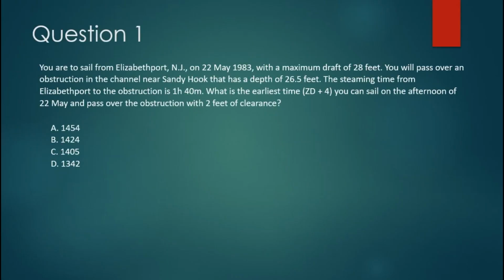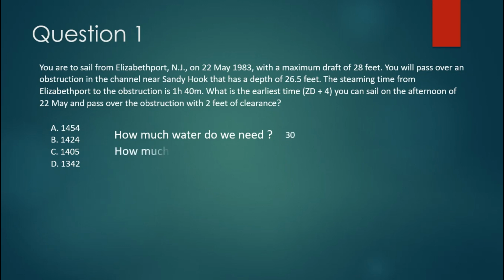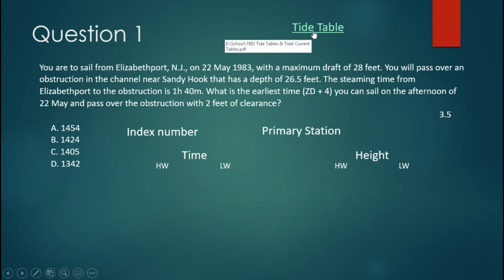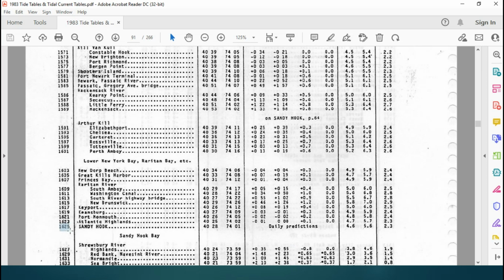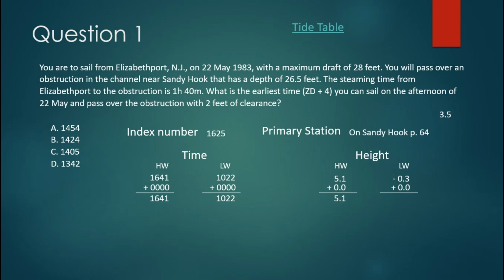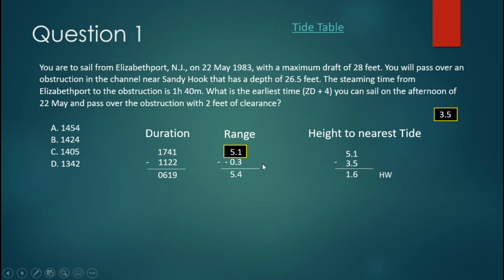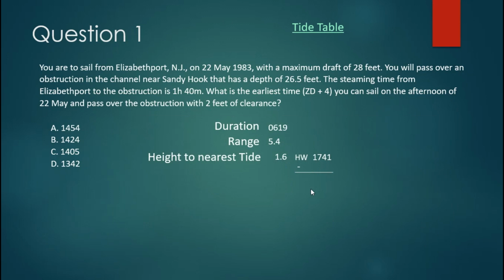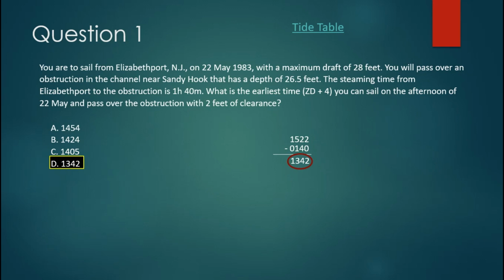Lesson 13 D (Tide Tables USCG Exam Prep)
USCG Exam Prep for Mate or Master 500GRT, 1600GRT, & Unlimited
In this lesson you will learn mid-latitude sailing.

One of the topics in the Terrestrial Navigation module of your USCG Exams

One of the things you need to know to get your USCG Captains License